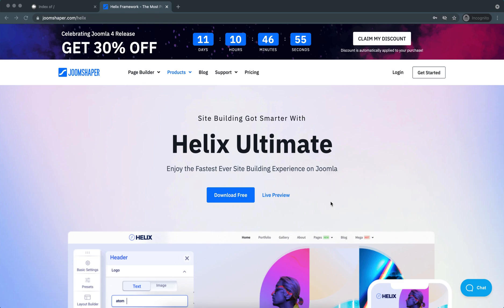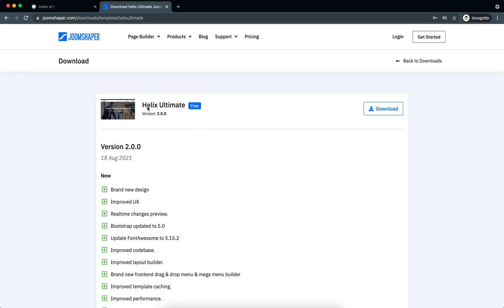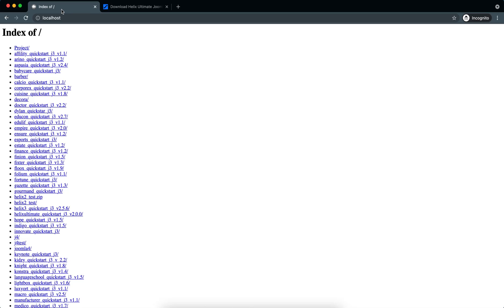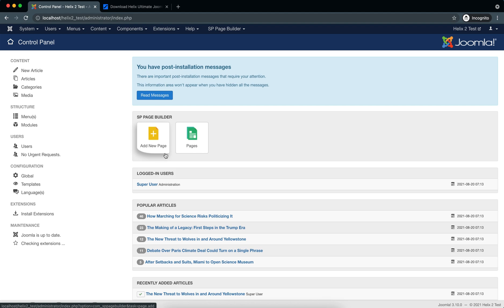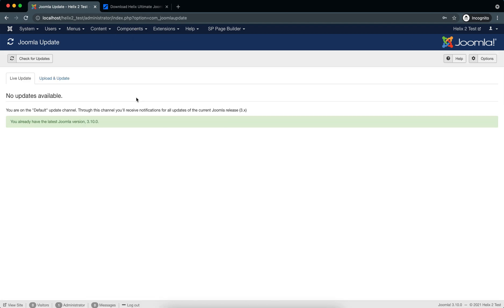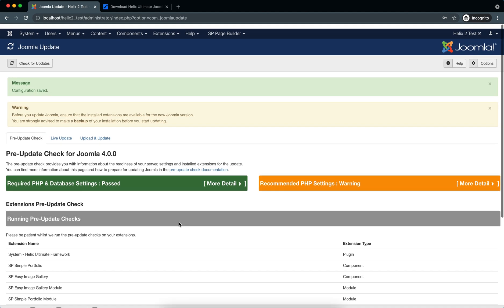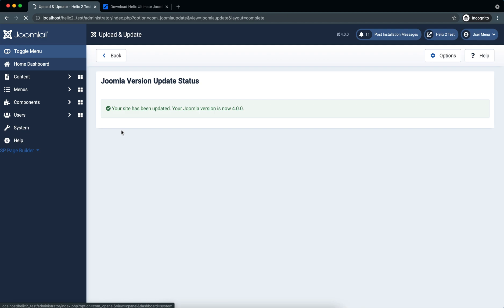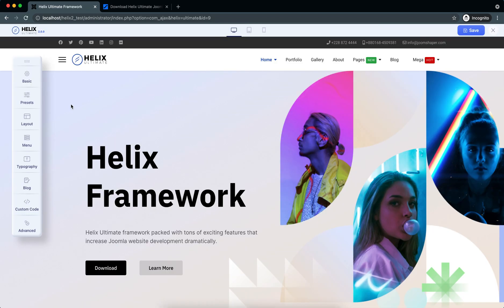How to Upgrade Helix 2.0 to Joomla 4 | Helix Ultimate | Joomla 4 Tutorial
Helix 2.0 Quickstart comes with Joomla 3.10. With some easy steps, you can upgrade Helix 2.0 to Joomla 4.

to catch me on other platforms...